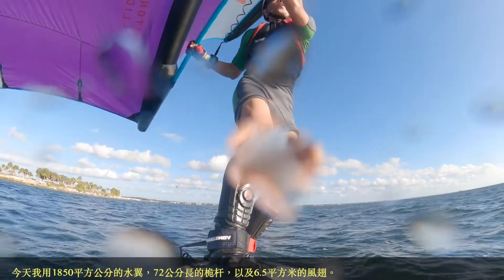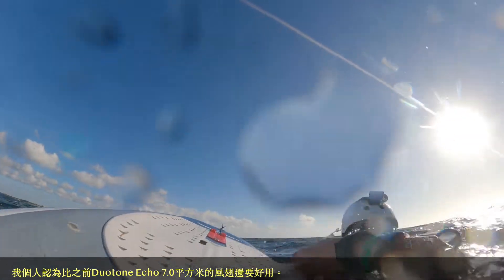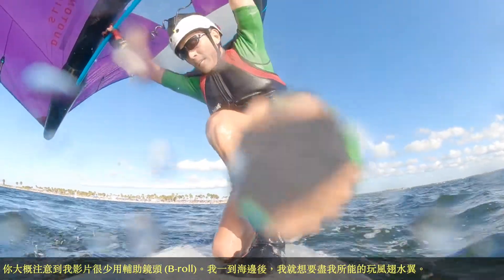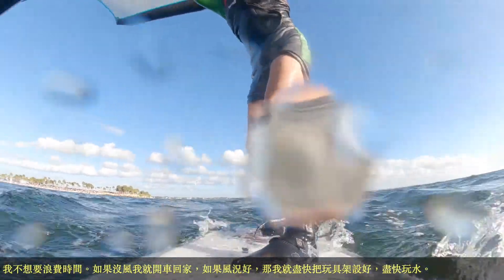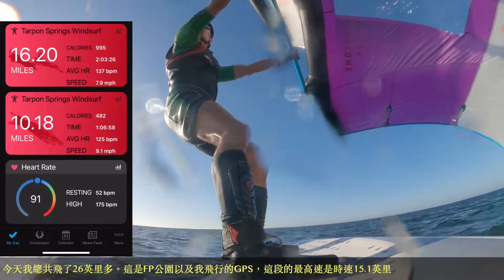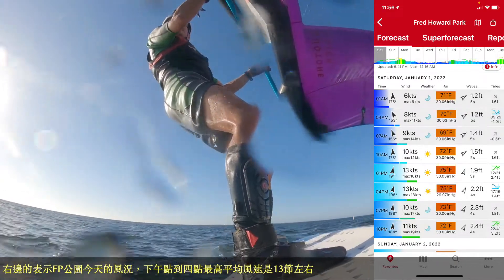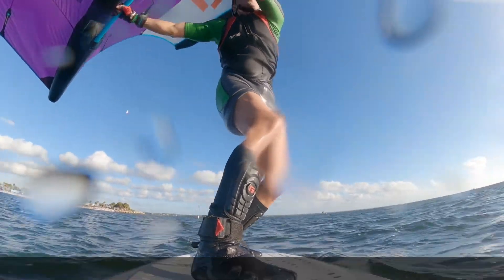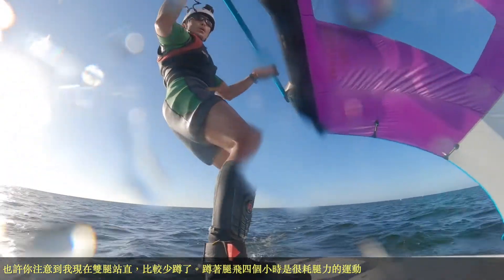New Year Enjoyed Wingfoiling for 4 hours .... 新年爽玩風翅水翼四個小時...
很久沒放影片了，因為來到佛羅里達這一個月幾乎都沒有什麼好風況。
今天風況一般，但我用了小一點的水翼與效能超強的 Duotone Slick 6.5平方米風翅，爽玩了一個下午。
器材: Armstrong 1850 水翼, Armstrong 5'5" 80公升SUP立槳板, 72cm mast 桅杆 and Duotone Slick 6.5m2 風翅